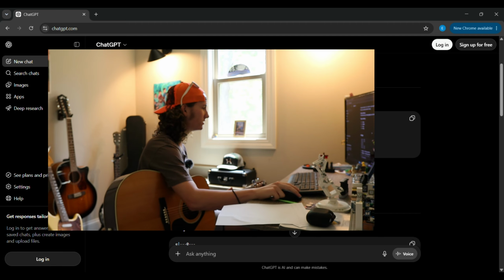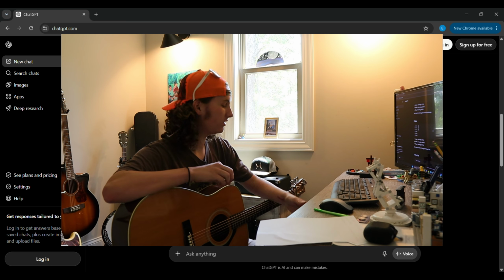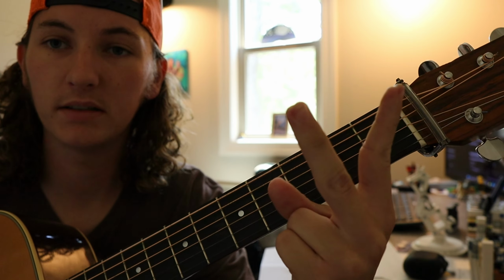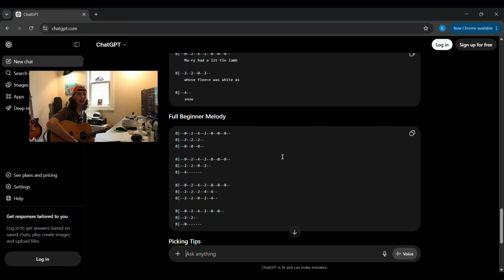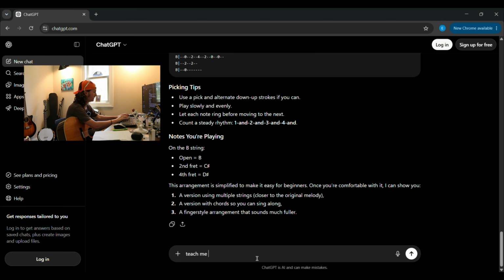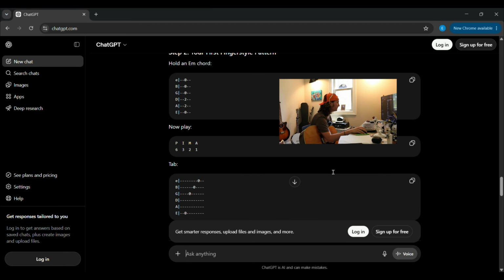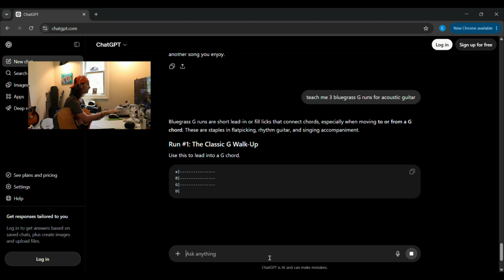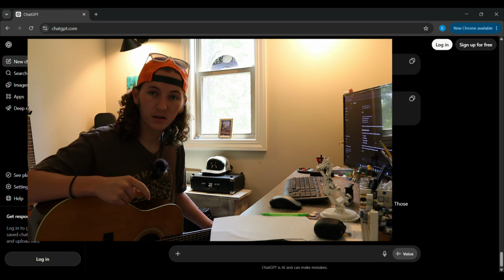can ChatGPT ACTUALLY teach guitar???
welcome back to another banger - in this one we test the limits of AI with simple questions that slowly get more in depth and harder to answer! let me know about any other content you'd like to see, and I hope you enjoy!

if you're looking for other content, look no further!

(0:00-0:50) Intro
(0:50-5:14) LEVEL ONE
(5:14-7:26) LEVEL TWO
(7:26-9:45) LEVEL THREE
(9:45-11:23) BONUS LEVEL
(11:23-11:28) Outro - Pls Sub and Like I Love You